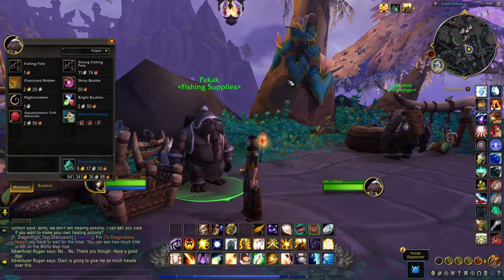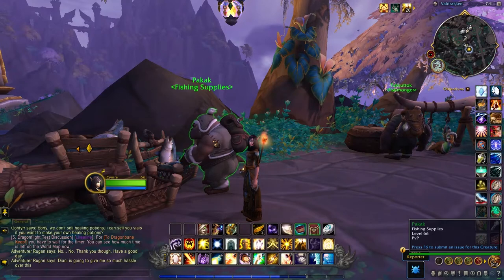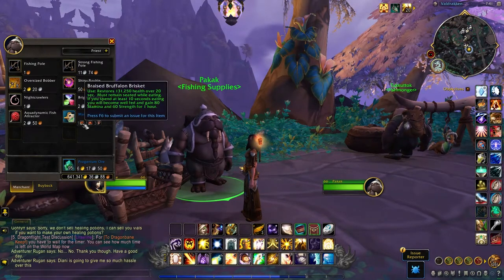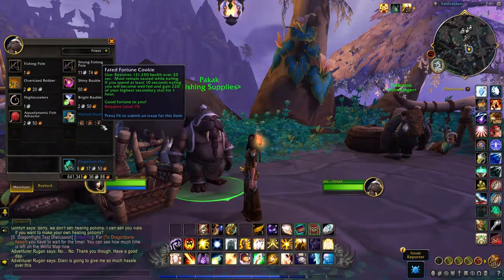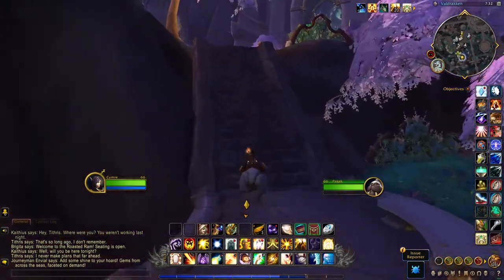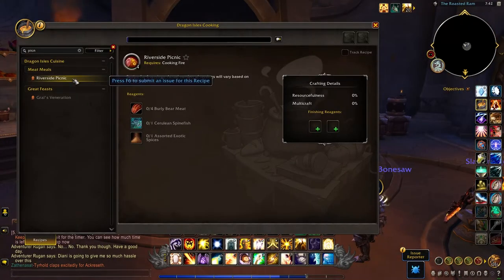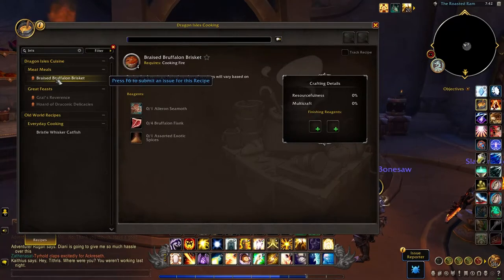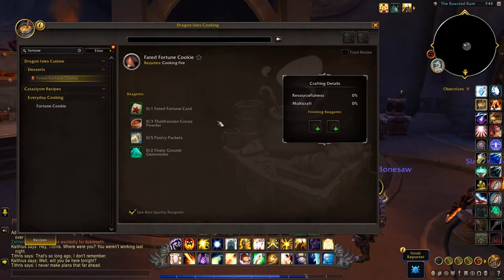Mallard Duckling - How To Collect This Battle Pet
The Mallard Duckling vendor can be found in Valdrakken.